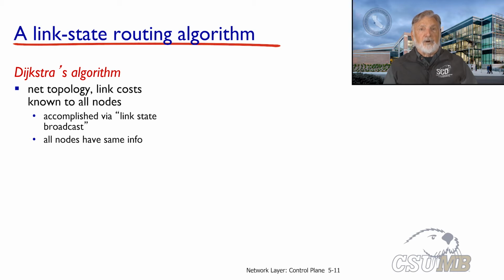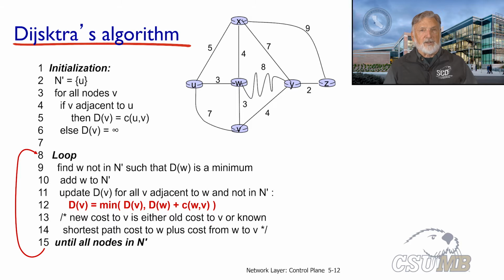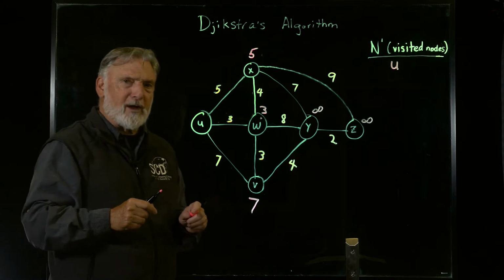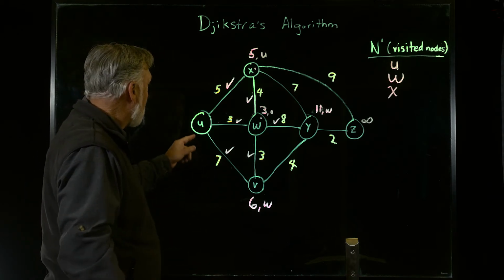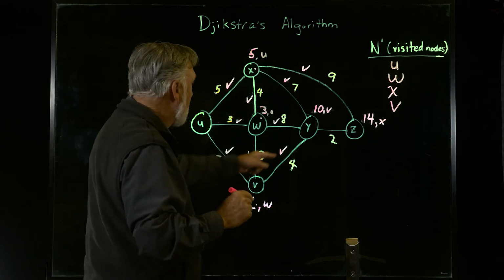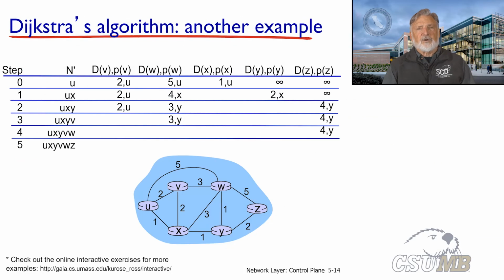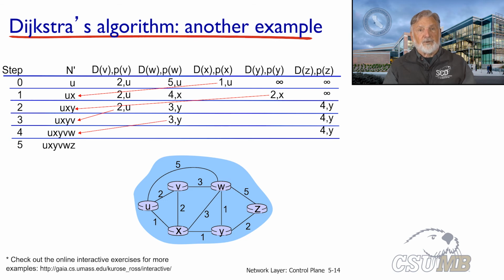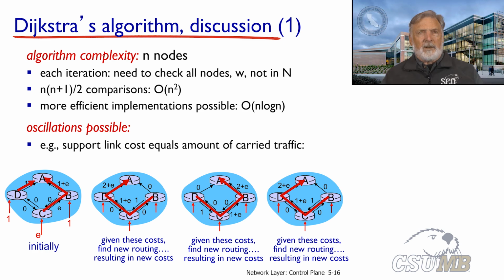Chapter 5 2a Djikstra's Algorithm